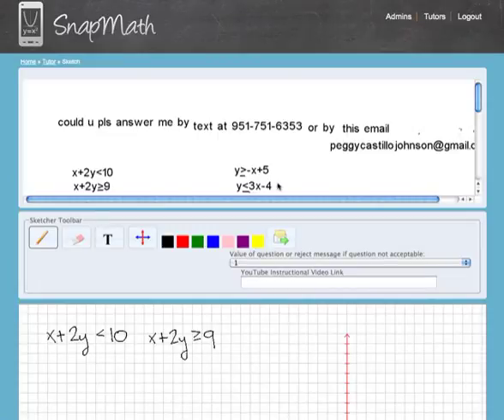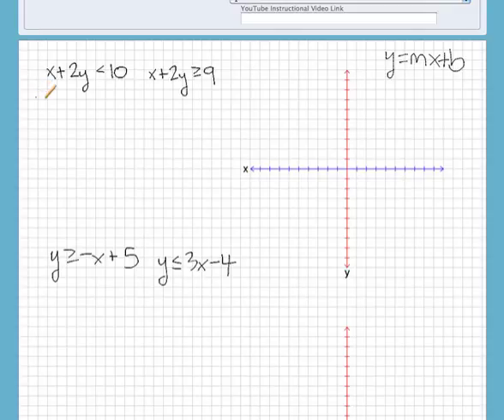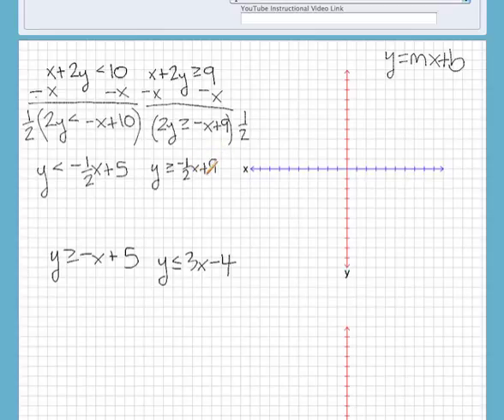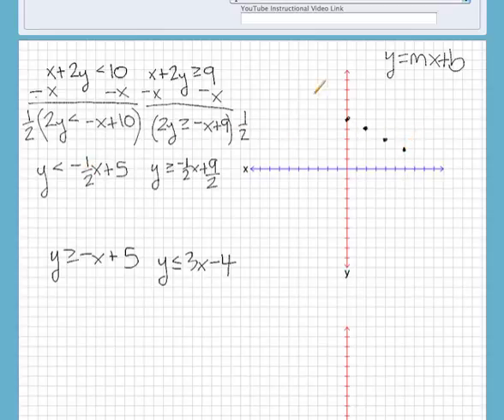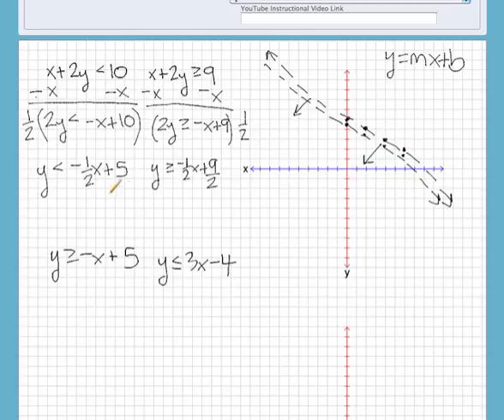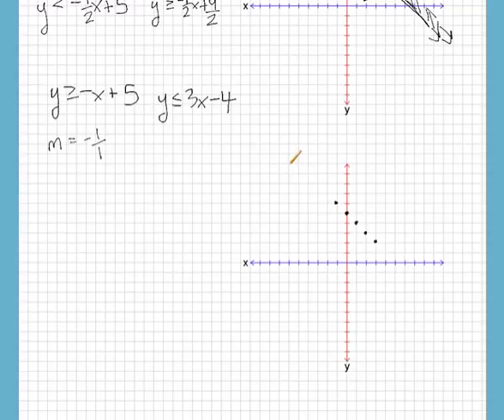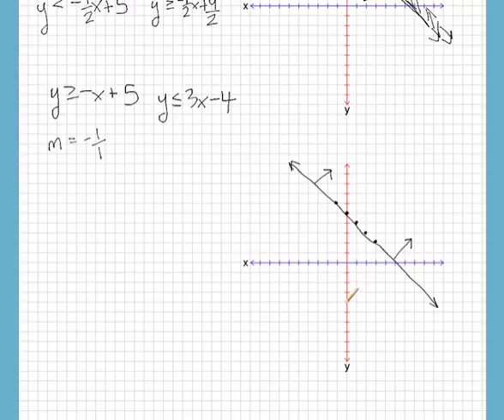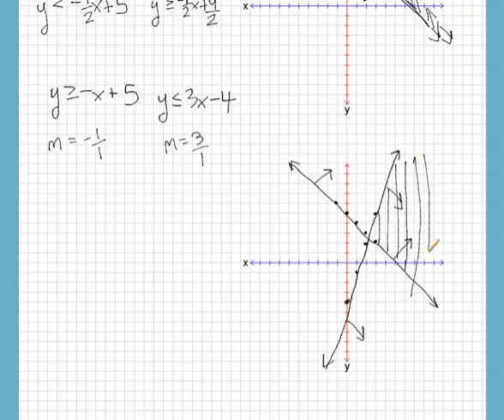Graphing a System of Inequalities